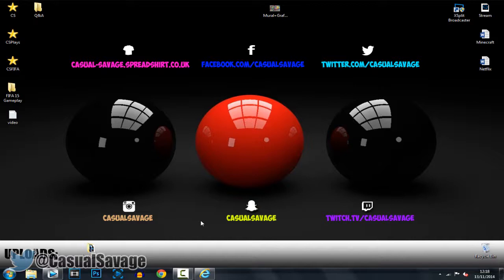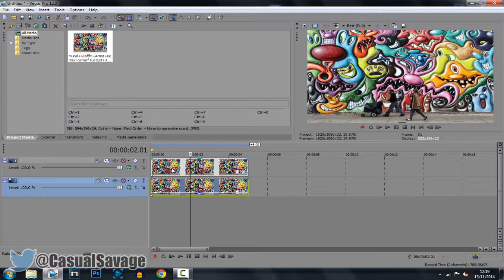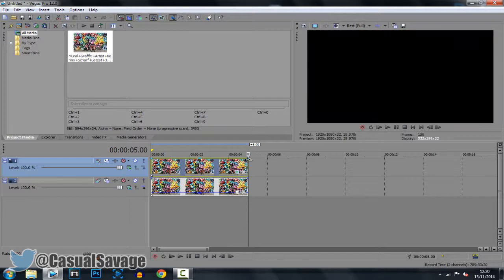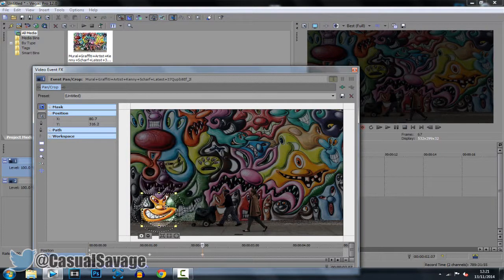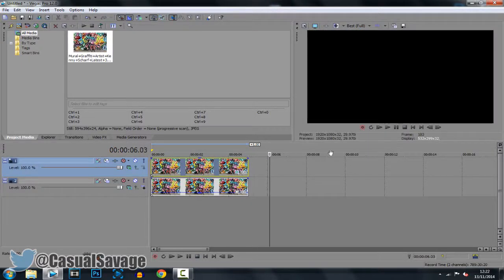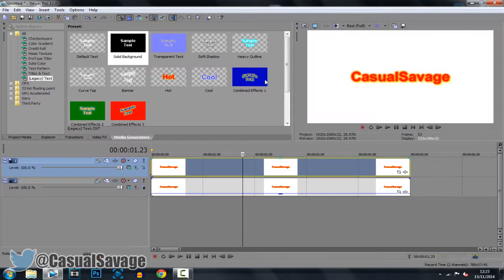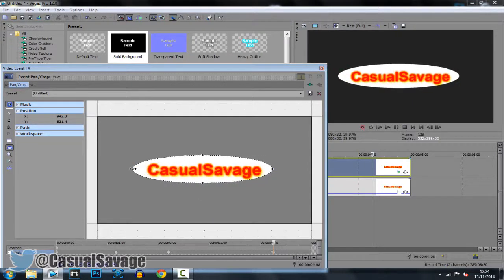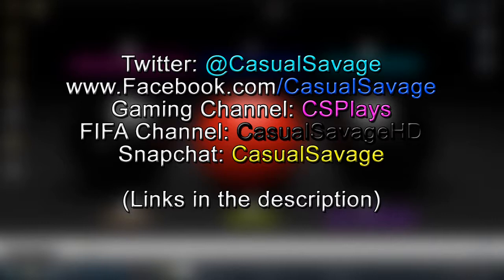How To: Spotlight Effect in Sony Vegas Pro 11, 12 and 13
Spotlight Effect in Sony Vegas Pro 11, 12 and 13! What's up, in this video I am going to be showing you how to do a spotlight effect in Sony Vegas Pro 11, 12 and 13. This is very simple to do, it requires some time so be patient. With this tutorial will also be able to create the James Bond movie intro.

►Skype:
CasualSavage